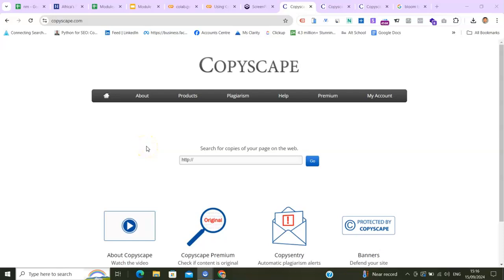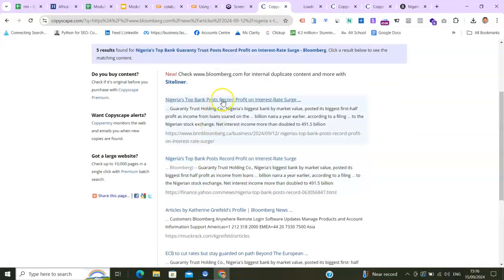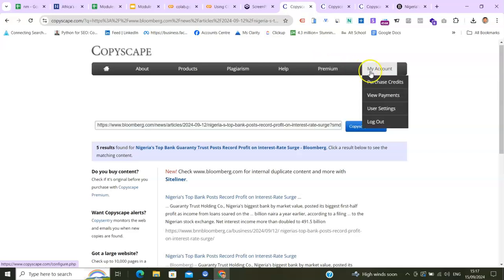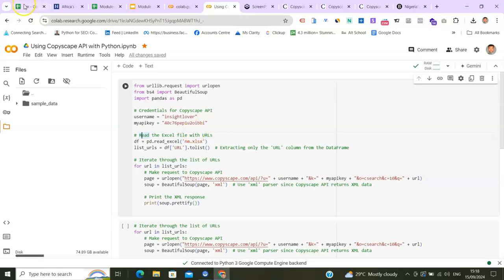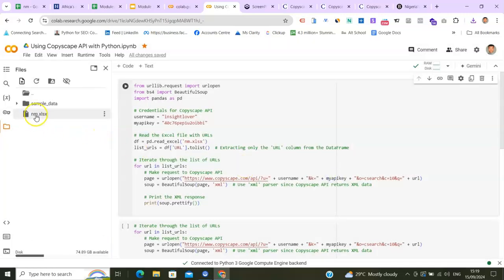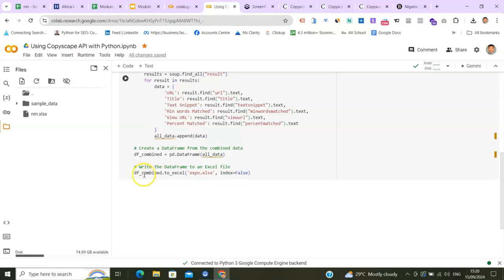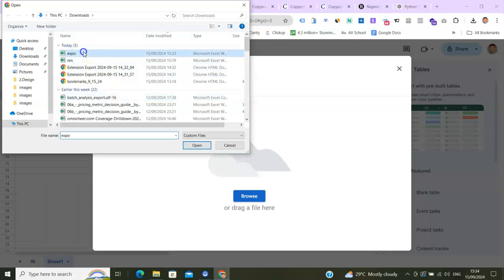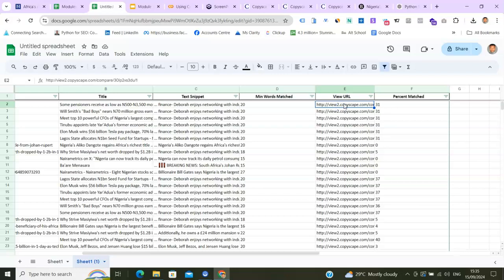Using Copyscape API to Automate SEO and Content Audits In Bulk - Python For SEO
The video demonstrates how to use Copyscape API to automate SEO and content audits. Copyscape is a tool for checking for instances of content duplication on the internet.

The video explains the process of using Copyscape to determine the extent of duplication and its impact on search engine rankings and traffic.

The demonstration includes using a Python script to conduct plagiarism checks for a large number of URLs and how to interpret the results in an exported file.